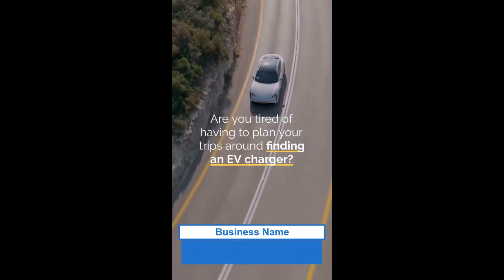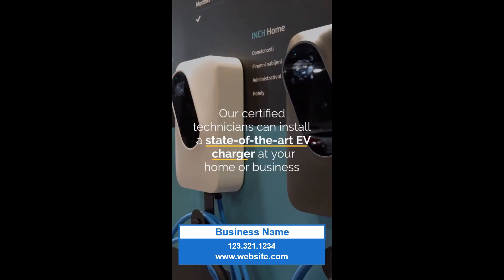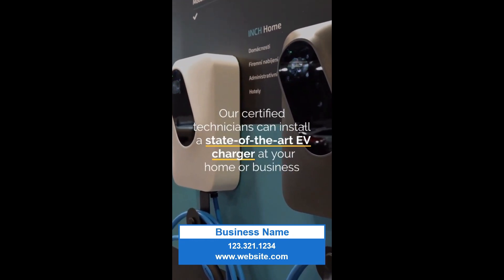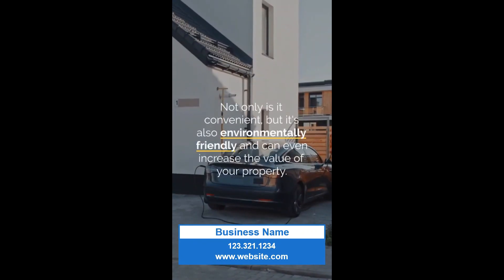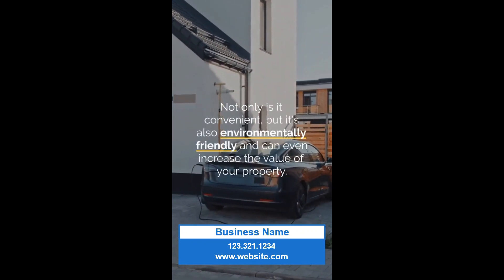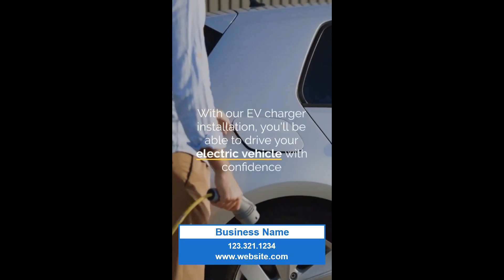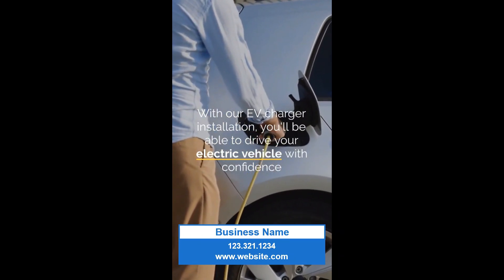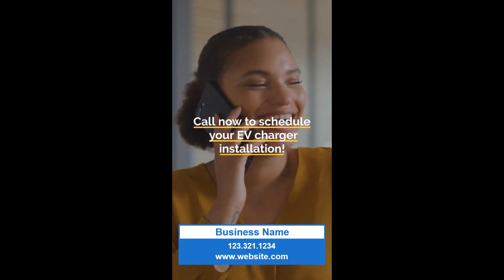EV Charger Installation Vertical PPTX